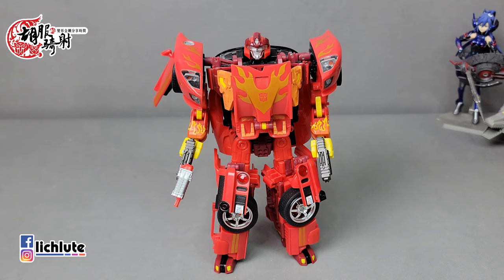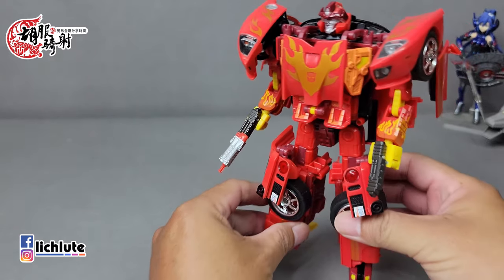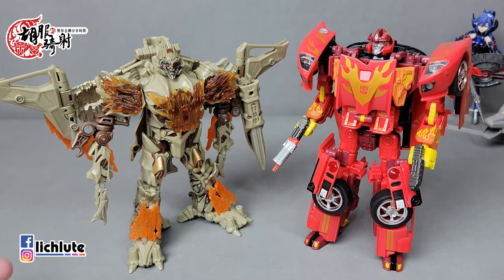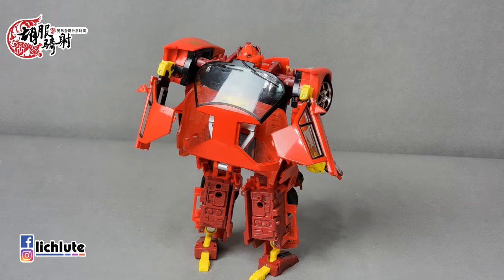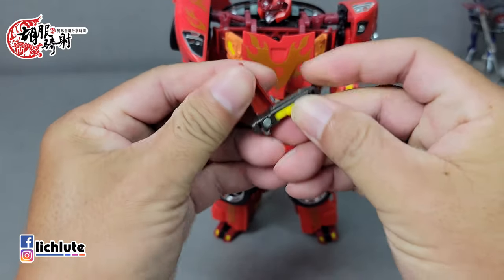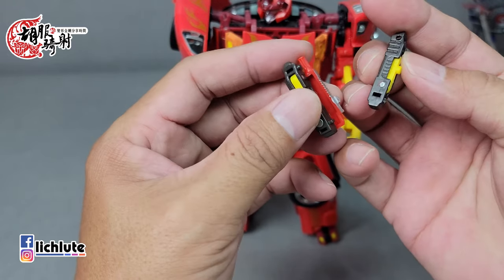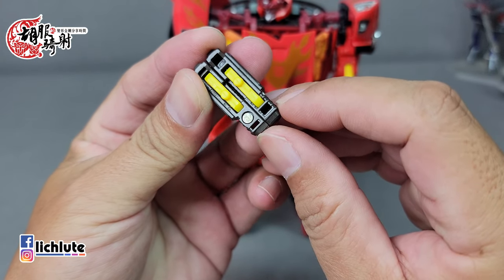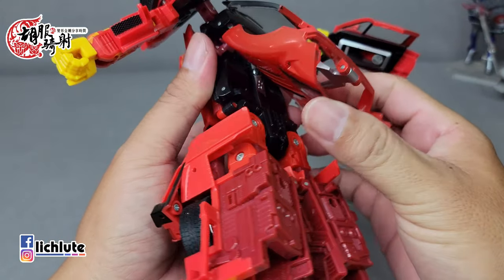胡服騎射的變形金剛分享時間1420集 AT 熱破 洛迪文 補天士 TRANSFORMERS ALTERNATORS RODIMUS HOT ROD